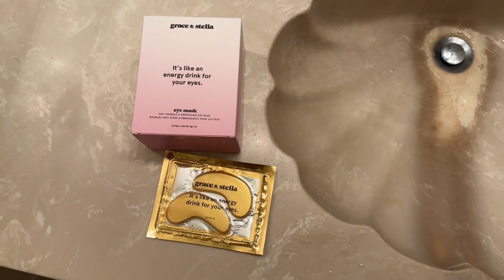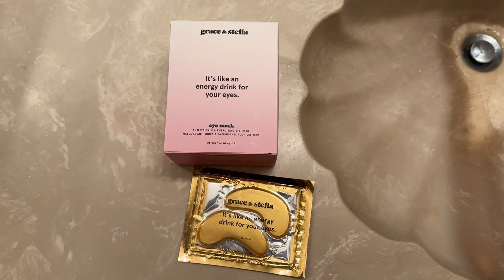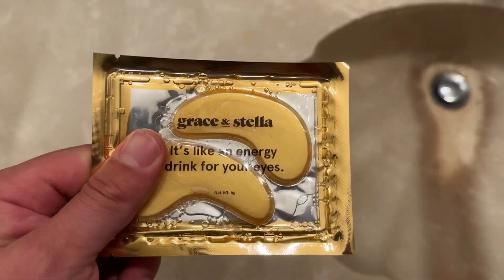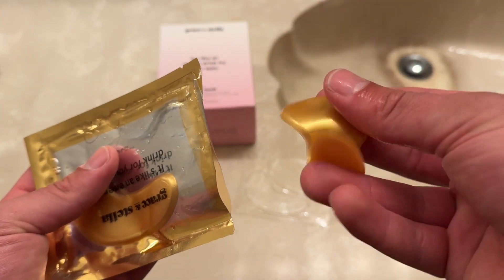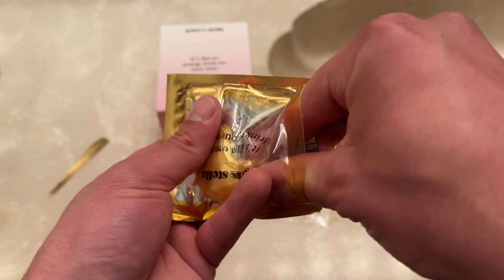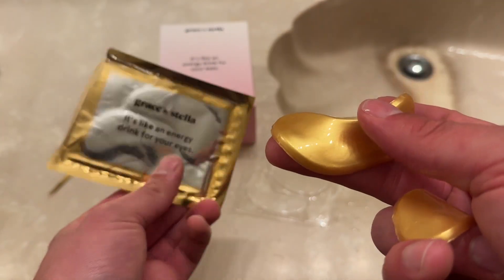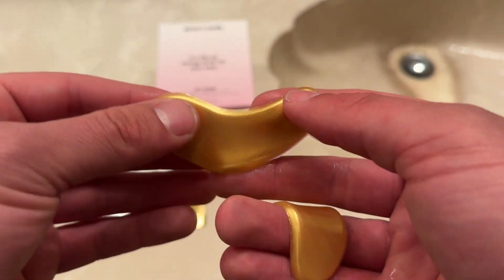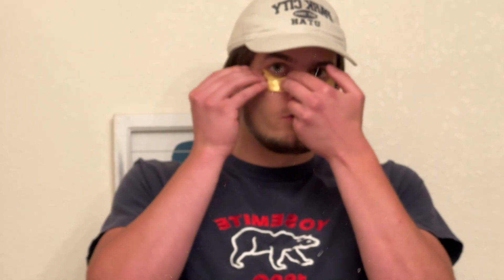grace & stella Under Eye Masks Review!